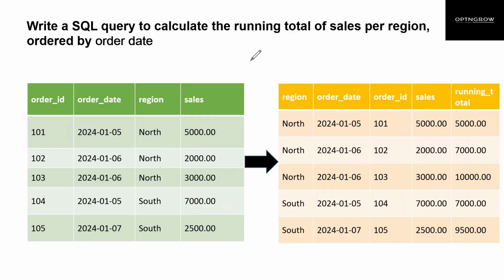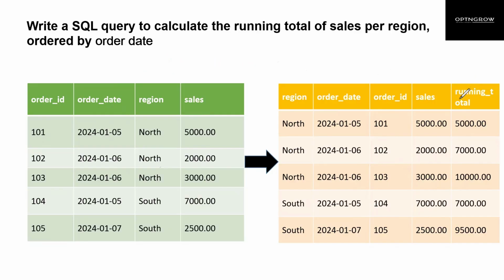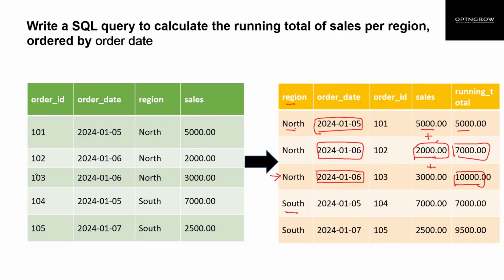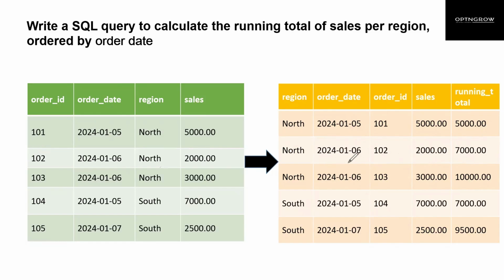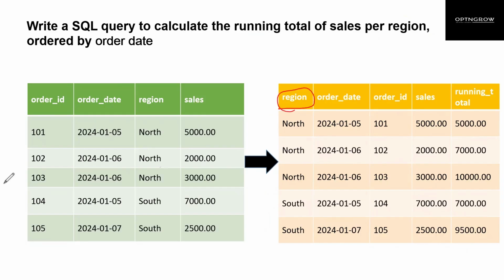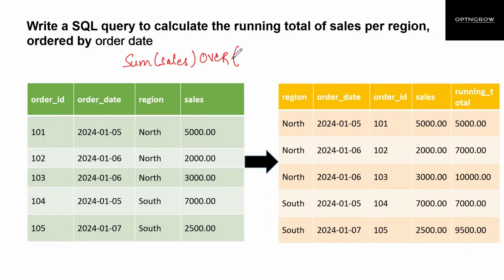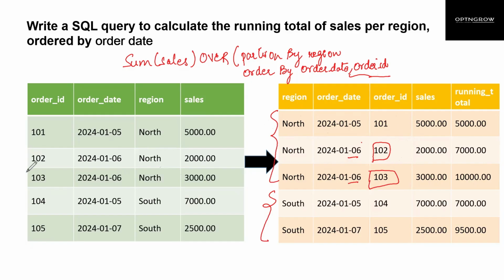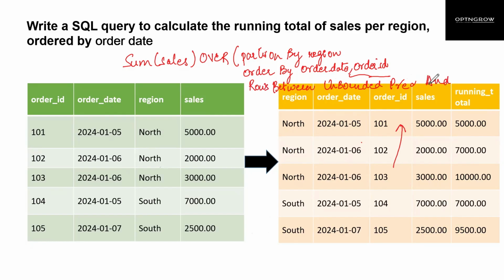PART 23 | Master SQL Running Totals: Cumulative Sales by Region | MYSQL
✅ In this video:
QUESTION: Write a SQL query to calculate the running total of sales per region, ordered by order date

CODE:
DROP TABLE IF EXISTS Orders;

    order_date DATE NOT NULL,
    region VARCHAR(50) NOT NULL,
    sales DECIMAL(12,2) NOT NULL
INSERT INTO Orders (order_id, order_date, region, sales) VALUES
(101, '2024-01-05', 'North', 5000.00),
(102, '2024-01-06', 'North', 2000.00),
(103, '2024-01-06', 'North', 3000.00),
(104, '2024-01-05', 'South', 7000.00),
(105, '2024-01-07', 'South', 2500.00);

🧠 Suitable for:

Freshers
Data Analysts
SQL Developers
BI professionals preparing for interviews
Data Engineers

📚 Learn with us at OptNGrow